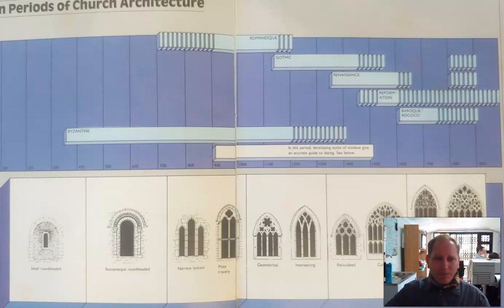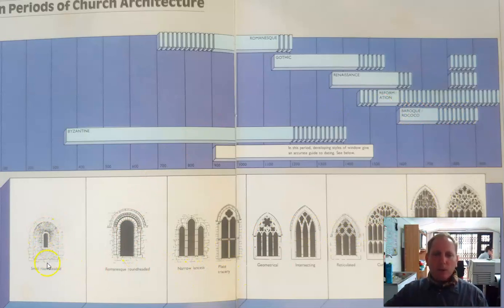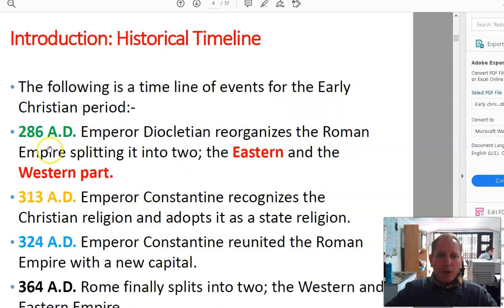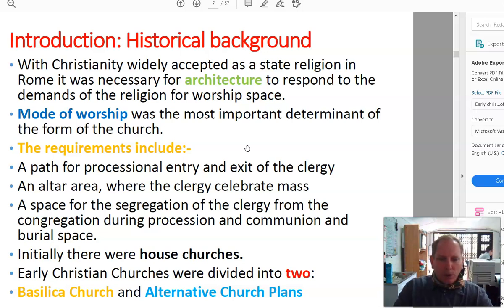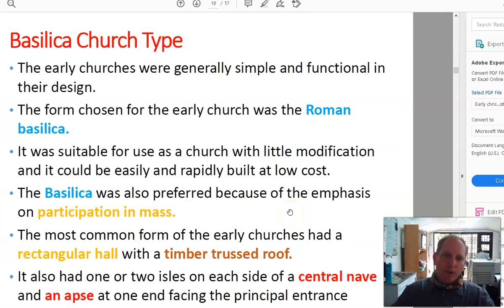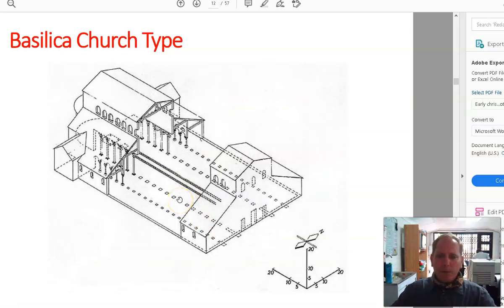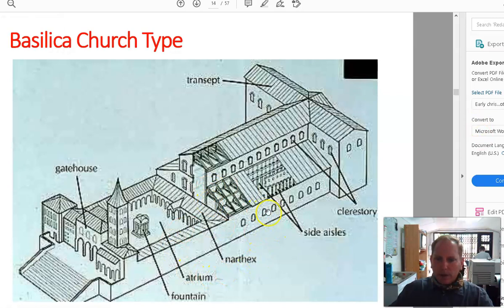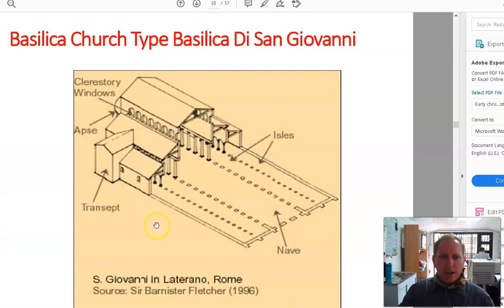History of Architecture 2A Lecture 1a - Churches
The first of a 2 part lecture on a brief history of Church Architecture.